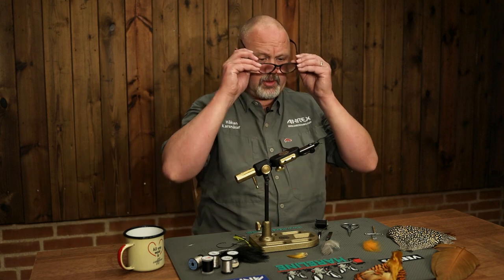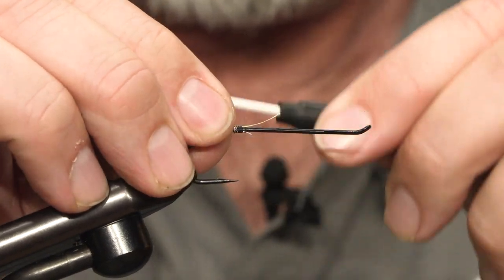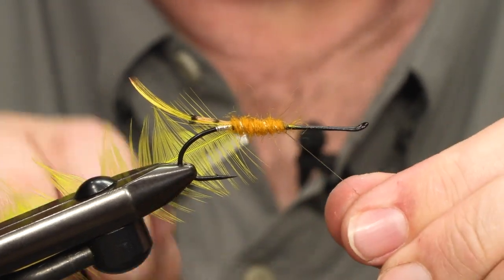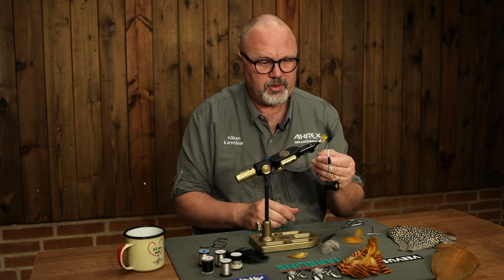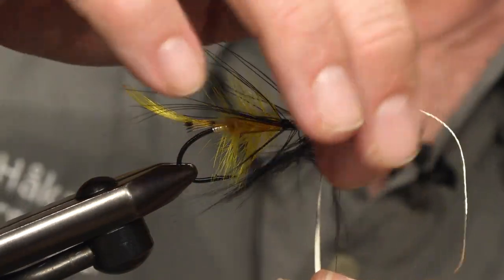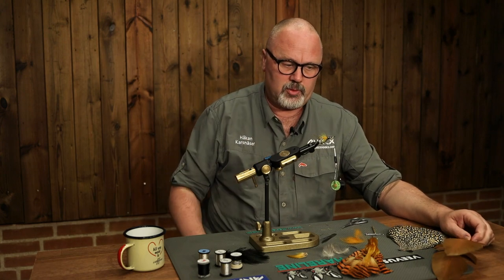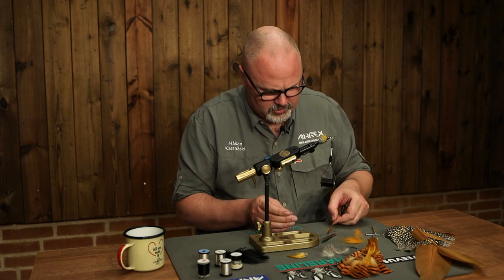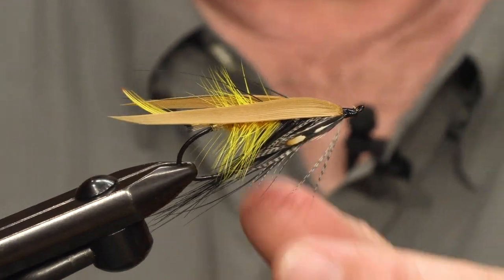Ahrex - Akroyd - tied by Håkan Karsnäser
The Akroyd belongs to the family of Dee Strip Winged flies. These are very old flies originating from the famous Scottish salmon river Aberdneshire Dee, commonly called the Dee. The Dee Strip Winged flies are very special with their characteristic turkey wing and their long heron hackles. We have had our skilled Swedish tyer Håkan Karsnäser behind the vice to demonstrate this beautiful and classic pattern. And remember classics are not only to be tied and put in a frame, this pattern calls for being used in the hunt for salmon.

Hook: Ahrex HR410 – Tying Single # 2/0
Thread: Black 10/0
Tail: Golden Pheasant crest and tippet fibres
Body: 1. part: Yellow or golden yellow sealsfur
  2. part: Black flossilk
Ribbing: 1. part: Small oval silver tinsel
 2. part: Silver twist and flat silvertinsel
Hackle: 1. part: Yellow cock over sealsfur
 2. part: Black heron or black ringneck
 Front: Widgeon or teal feather
Wing: Strips of cinnamon turkey or swan
Sides: Jungle cock